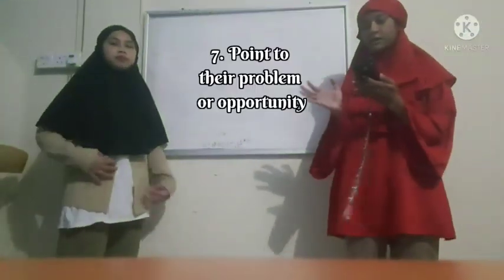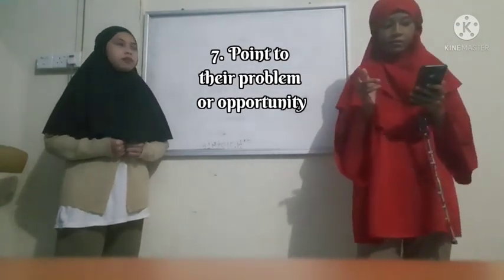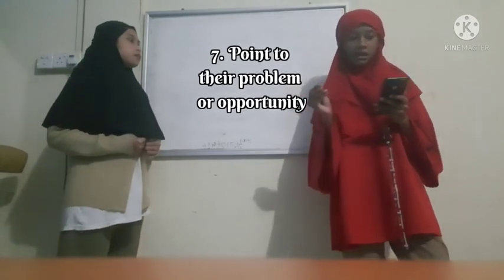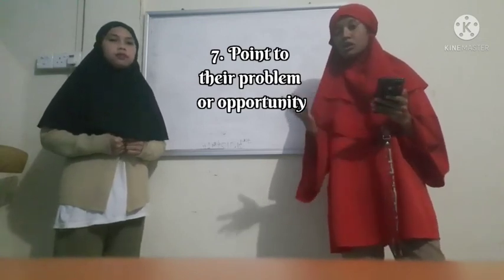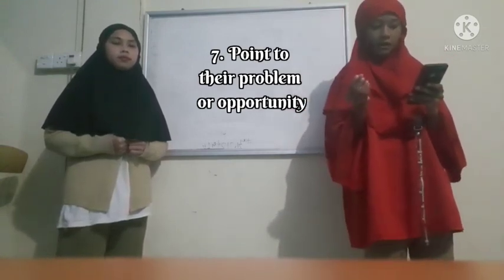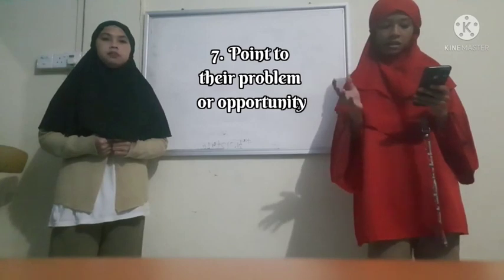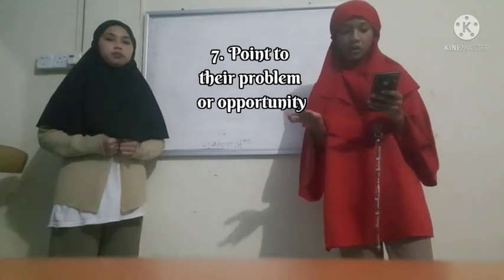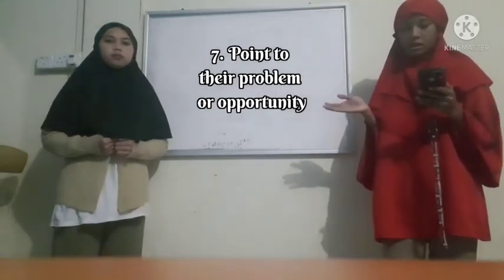How to create a good opening of a presentations. By Laily Nurhasanah and Nora Zarimah.